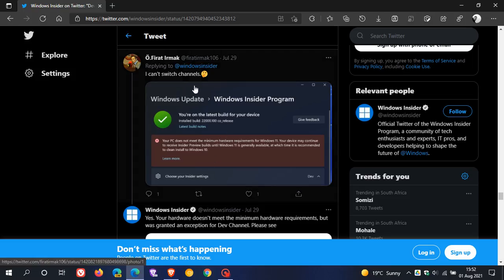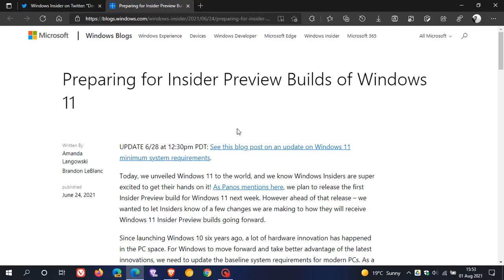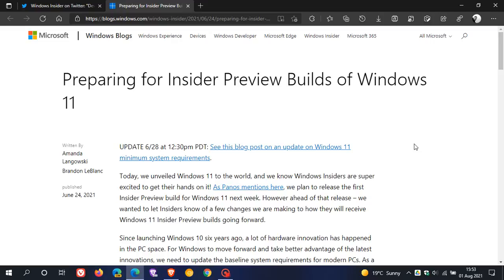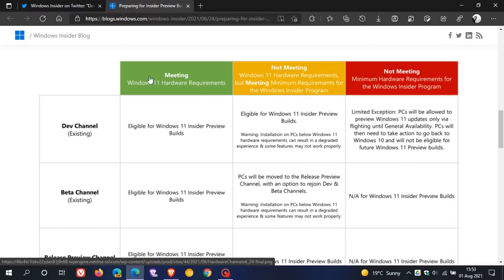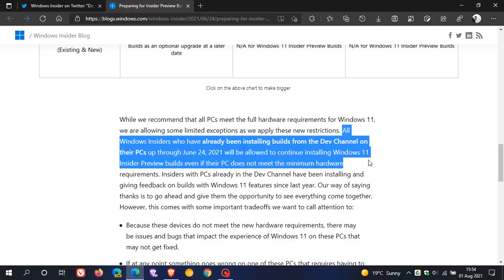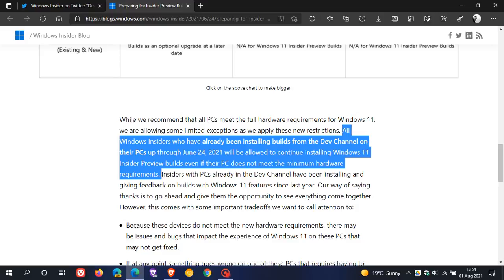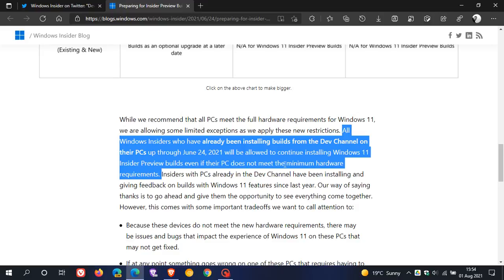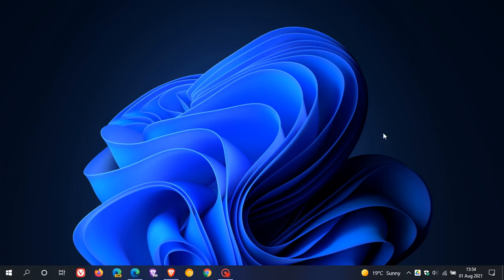Many Windows 11 Insiders not meeting requirements unable to move from Dev to Beta channel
With the Dev build of Windows 11, Microsoft relaxed the system requirements and allowed users to install the OS on hardware that was not compatible with Windows 11. Now with the move to the Beta channel, Microsoft is enforcing those requirements.